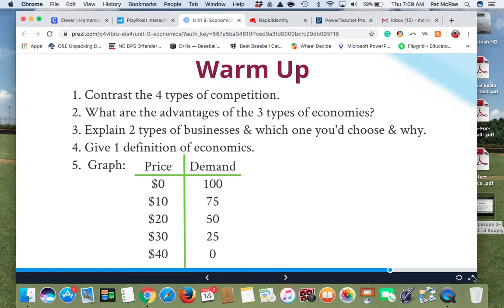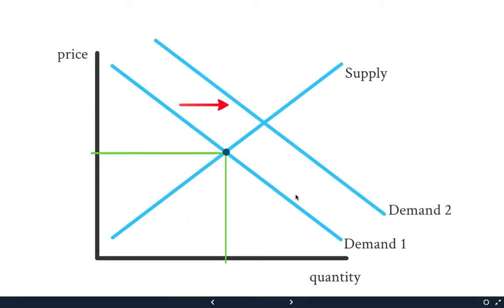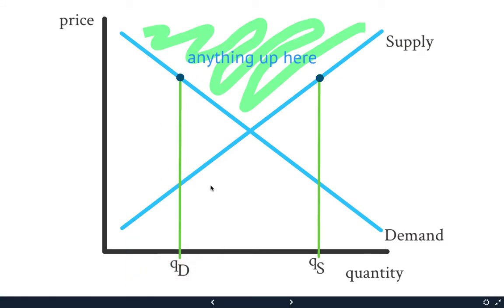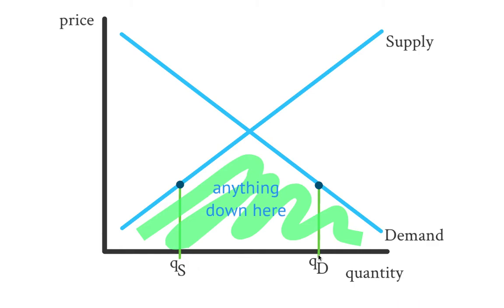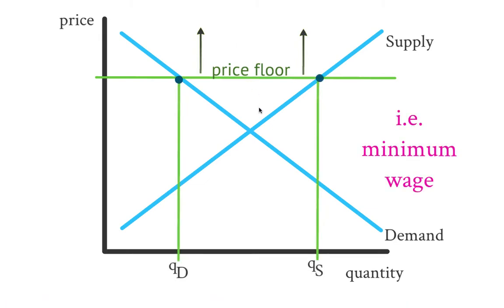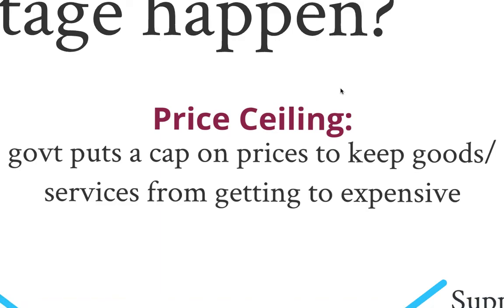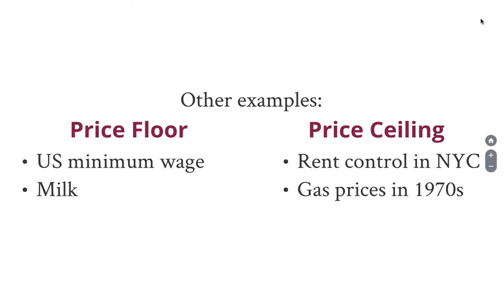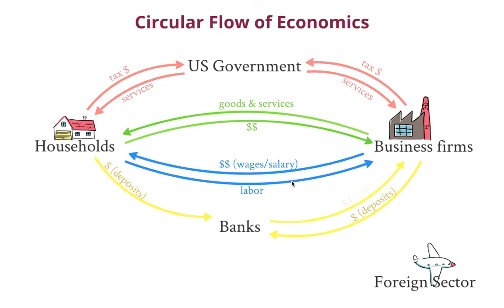Unit 9 Lesson 4 Equilibrium & Circular Flow